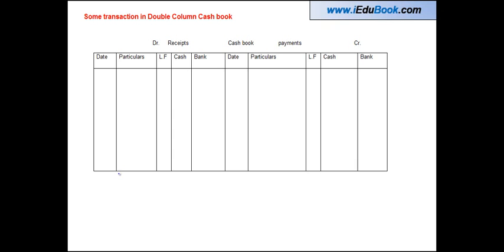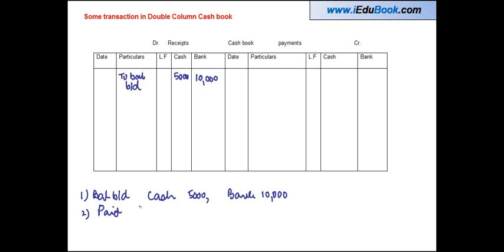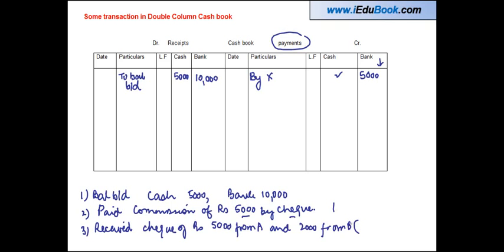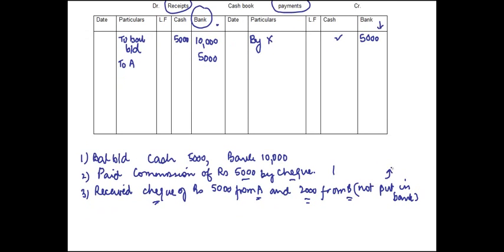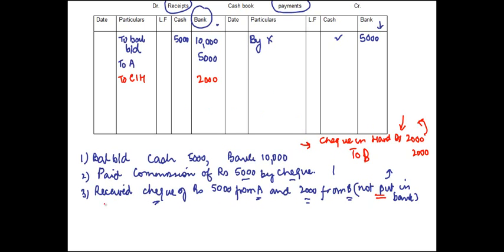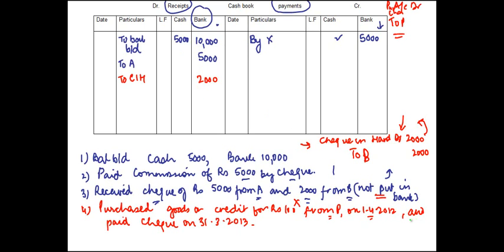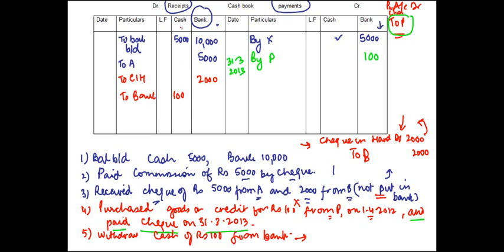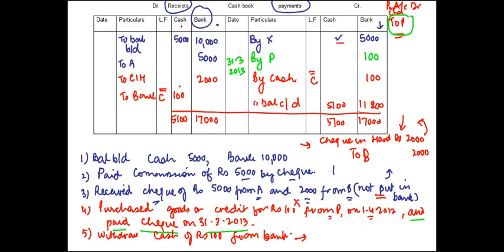CA - CPT | Double Column Cash Book - Some transaction, Balancing and Contra entries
Double Column Cash Book - Some transaction, Balancing and Contra entries